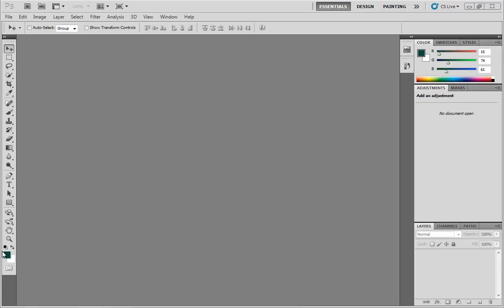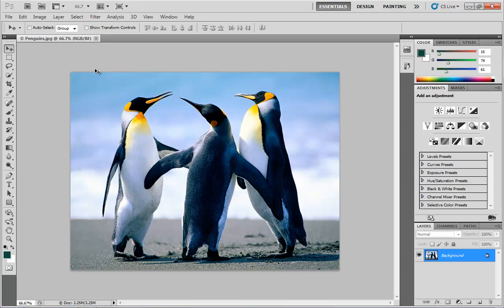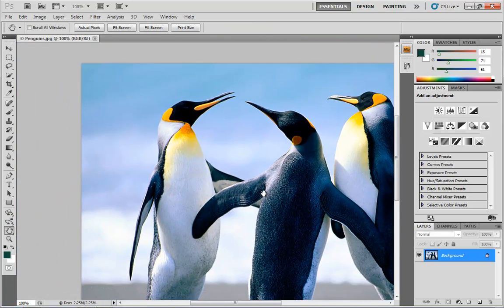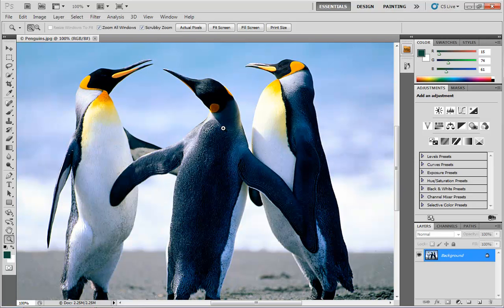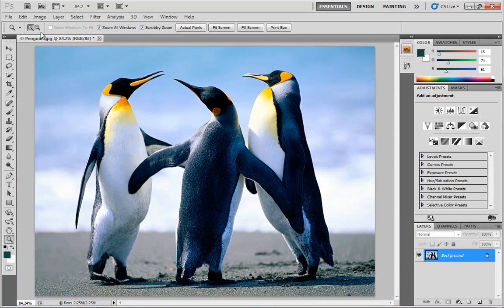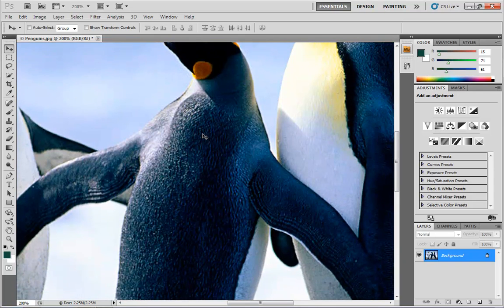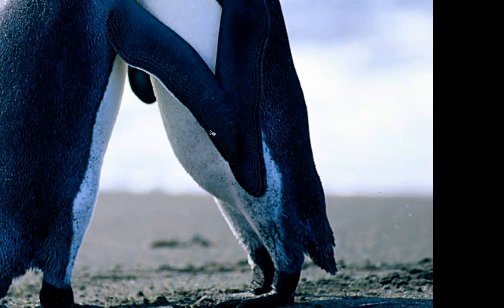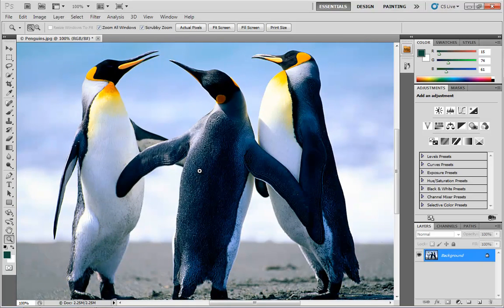#5 Photoshop CS5 - Basic Navigation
Getting around your Photoshop document is fundamentally critical and in this video we look at several ways to get around.